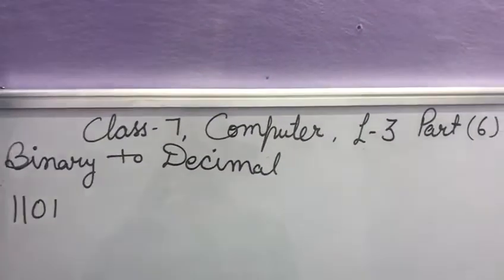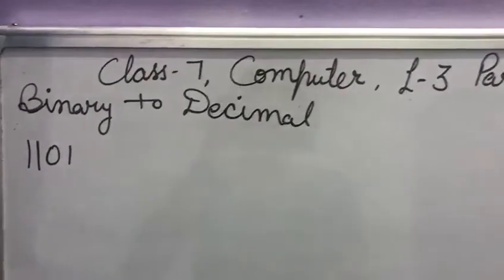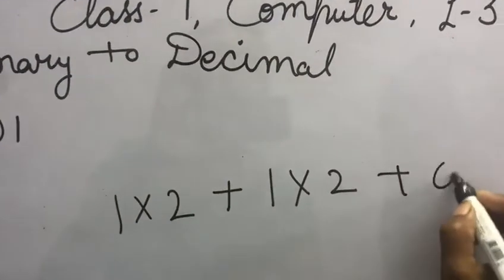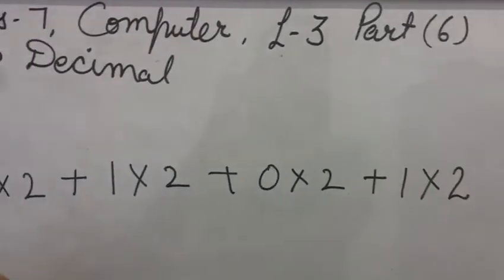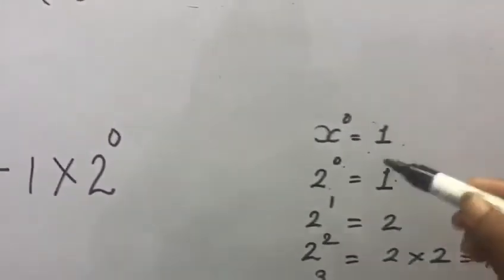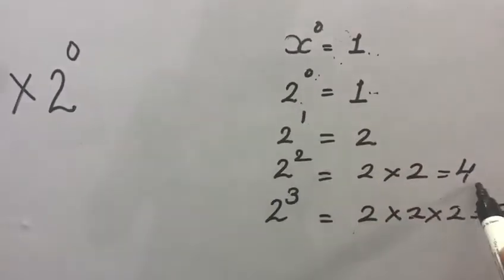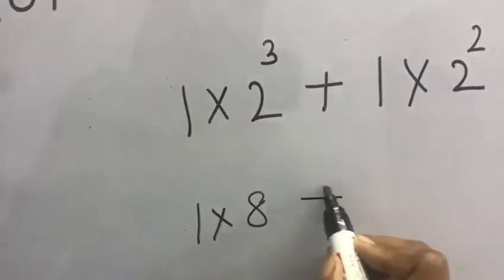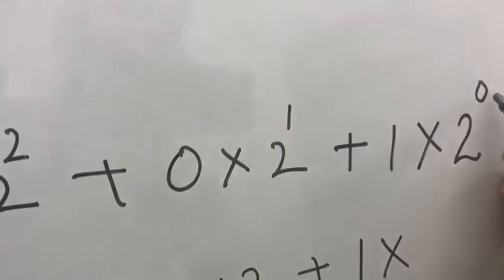7th Computer new YouTube update in English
7th Computer new YouTube update in English
Ch 3 Part 11